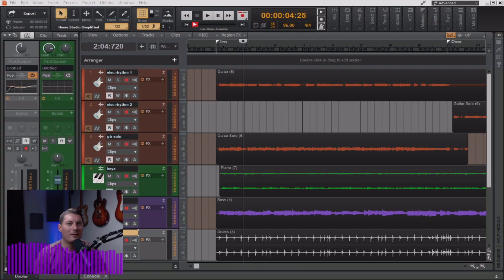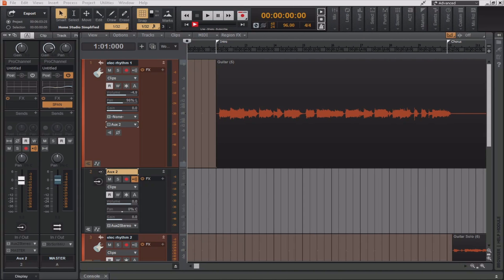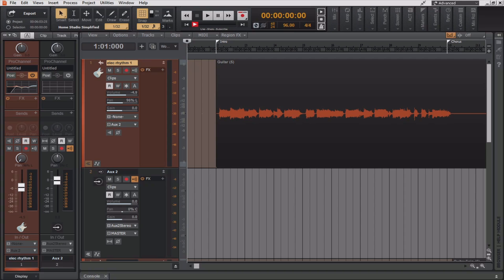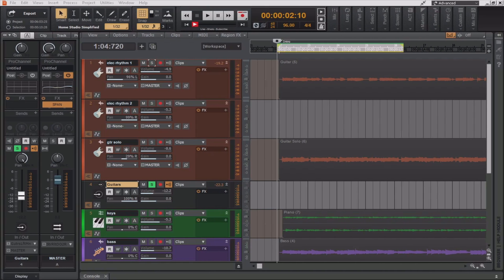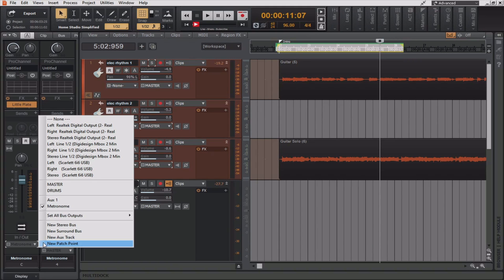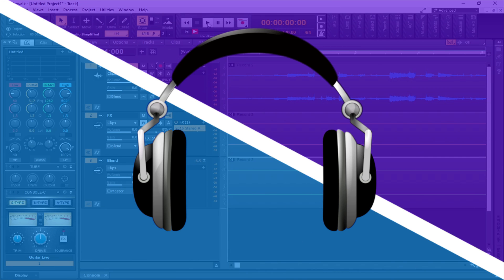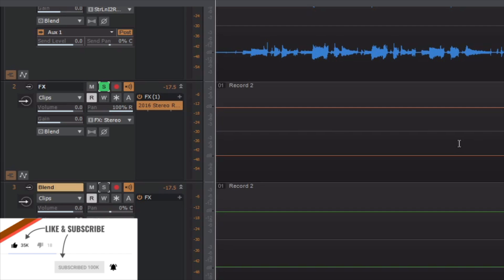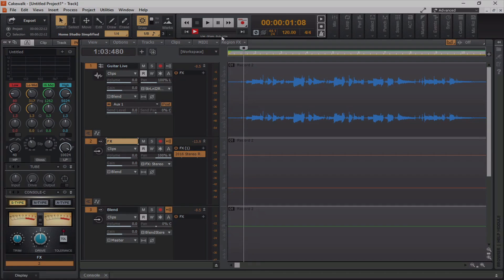Aux Tracks vs Patch Points In Cakewalk By BandLab Tutorial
Cakewalk has had a lot of innovative ideas over the years. Aux tracks and patch points are no exception. These powerful tools can be used for a lot of creativity. However the question that keeps coming up is, "What is the difference between an Aux track, a Bus, and a Patch Point in Cakewalk.

Well, in this video I hope to explain just that and show some practical applications of how to use them in Cakewalk by BandLab!

0:34 - What is a patch point?
1:55 - What's the difference?
2:32 - Default settings applied.
3:37 - Signal Flow
3:46 - Inserting an Aux track/Patch point
5:31 - Quick grouping
6:24 - Practical Application #1
7:11 - Practical Application #2
8:00 - Practical Application #3
8:55 - Practical Application #4
9:42 - Practical Application #5
12:26 - Special Notes